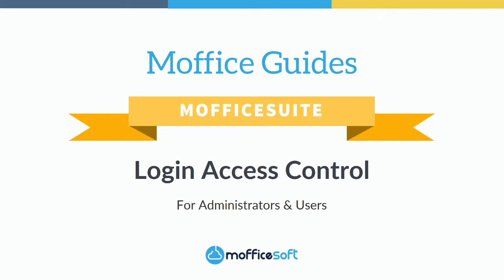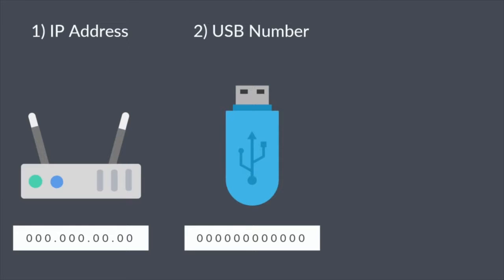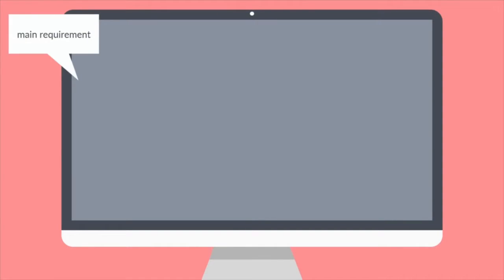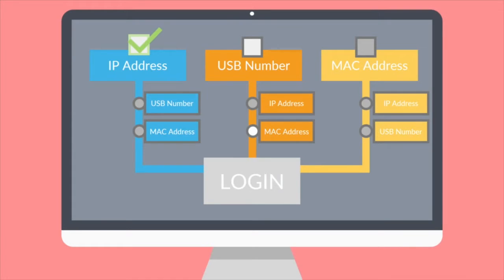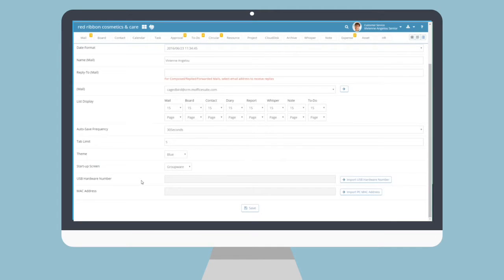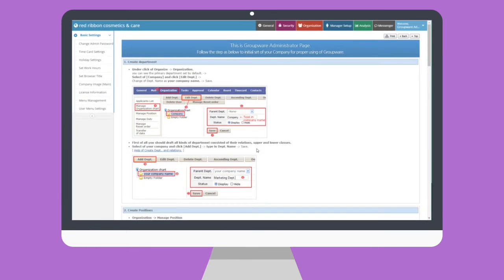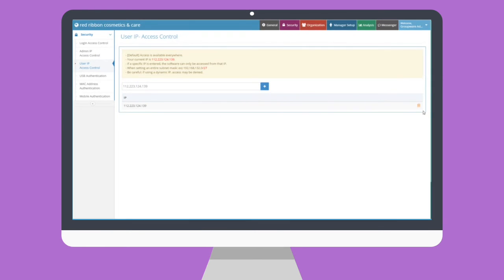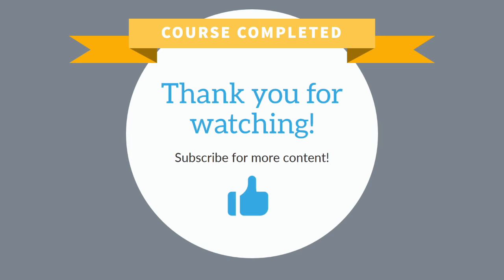MofficeSuite Login Access Control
This video is a guide to utilizing the login access restriction options in the postmaster administrator menu for the MofficeSuite platform.